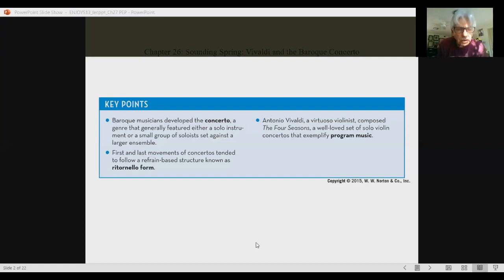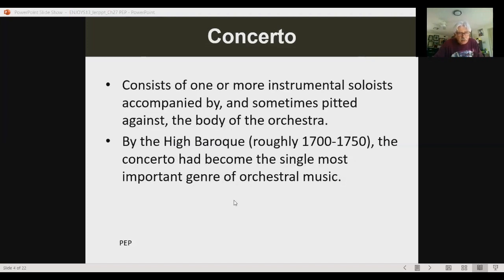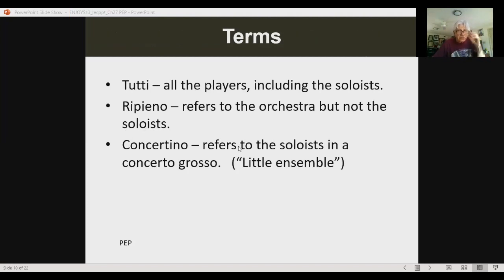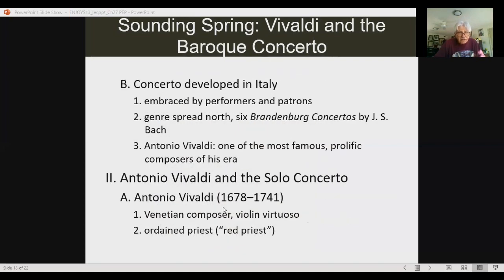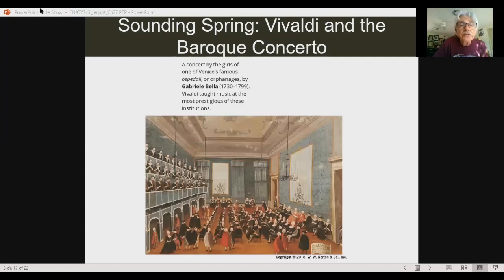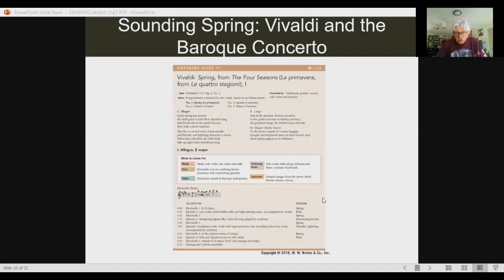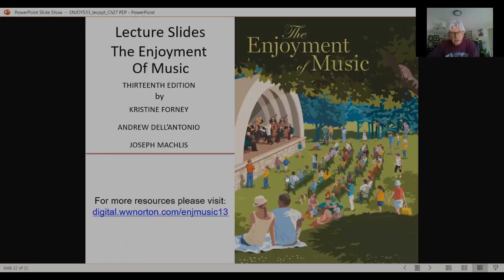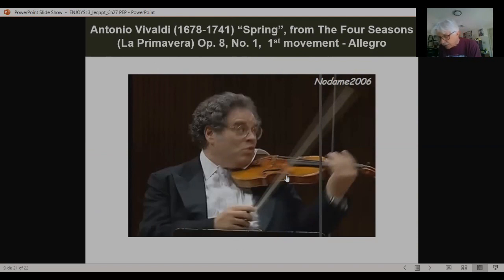Ch 27 revised